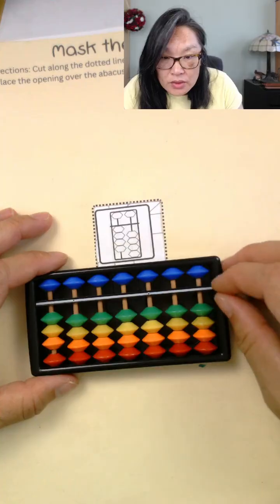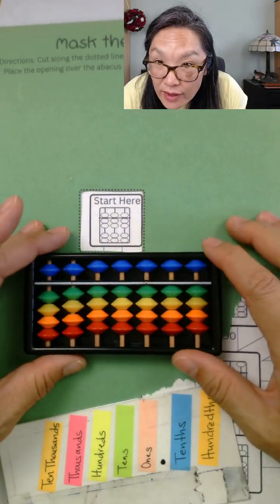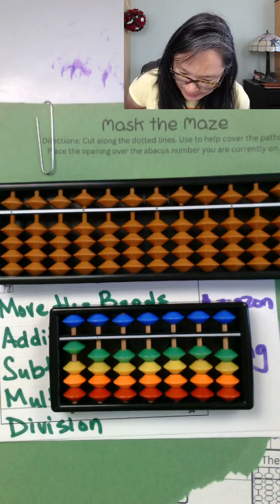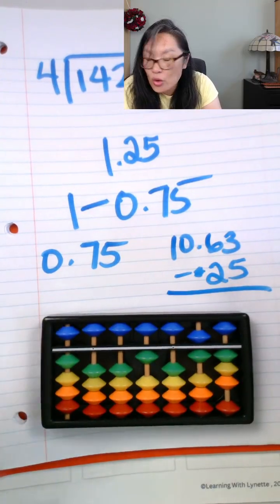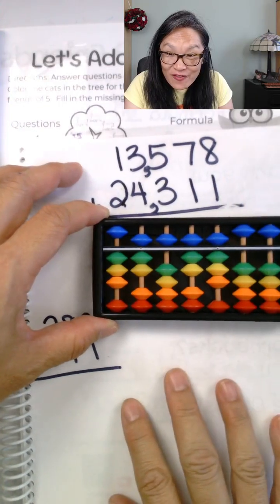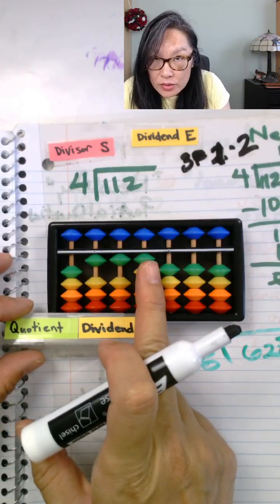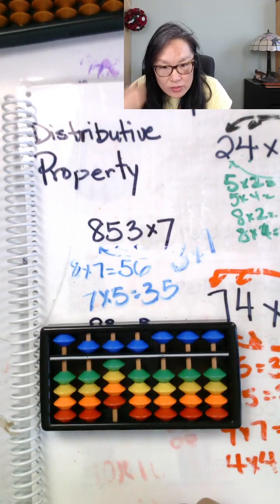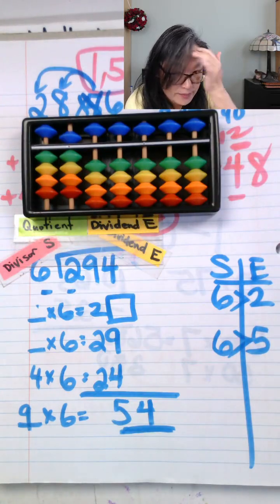Live Stream Learn Abacus-20250530 11am